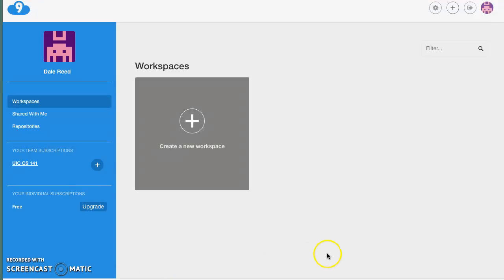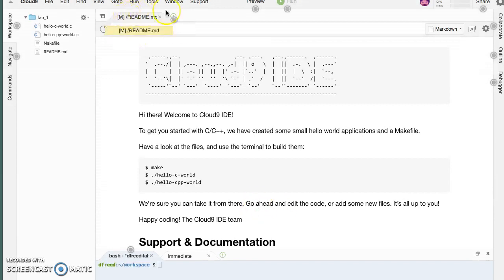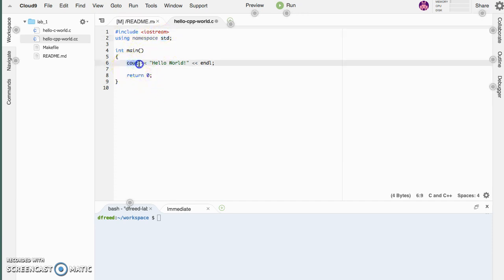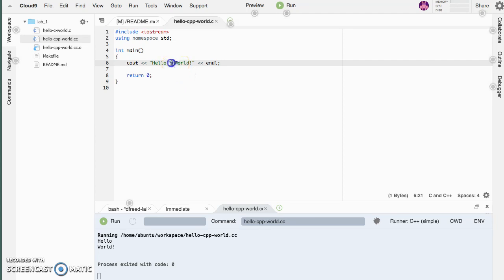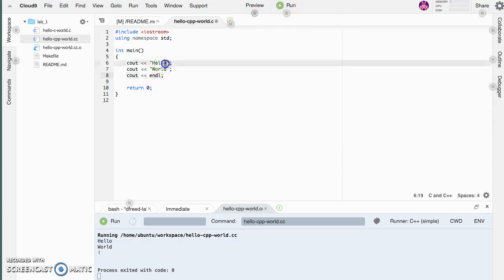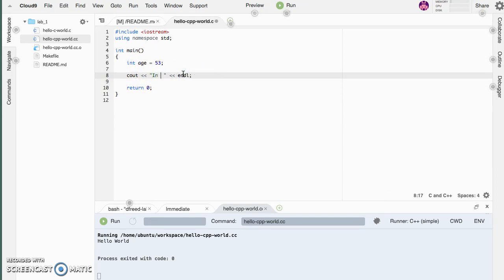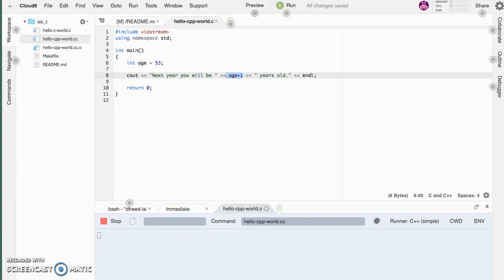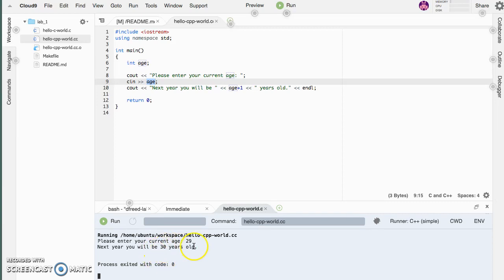Simple C++ program in Cloud 9